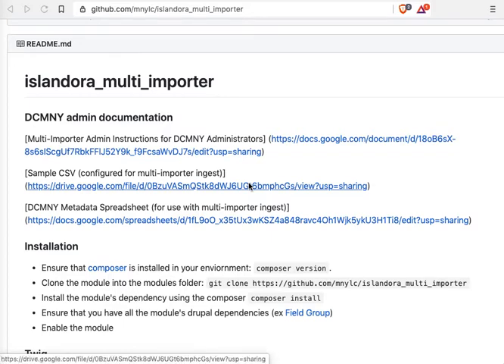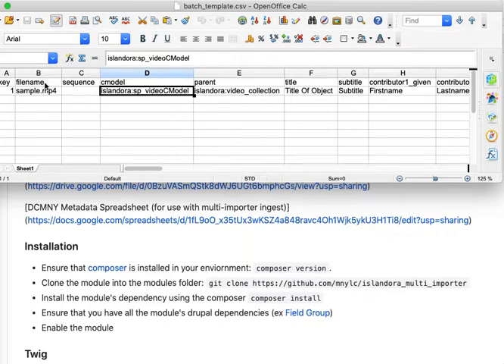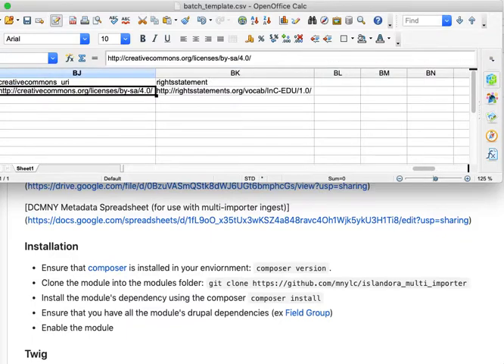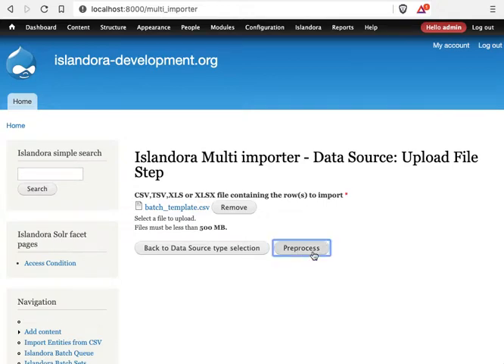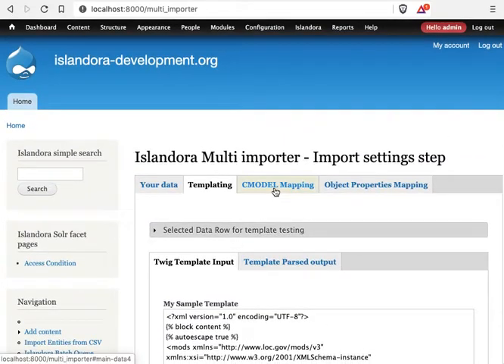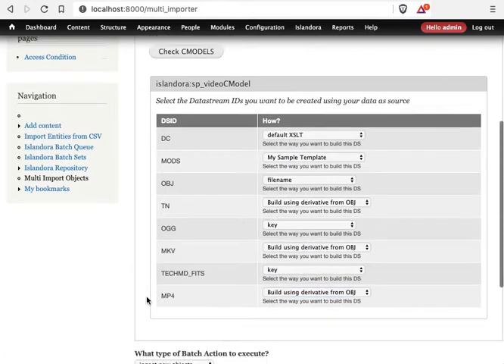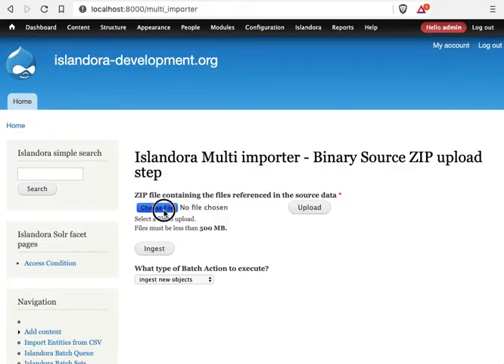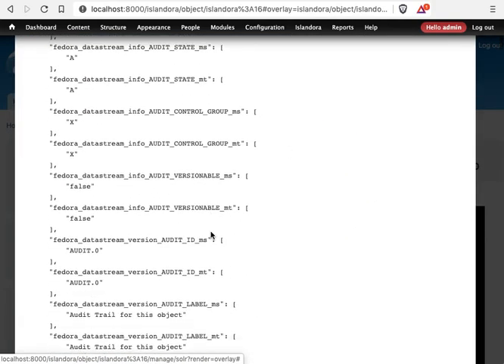Islandora Multi Importer - A brief tutorial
A quick guide to using Islandora Multi-Importer to ingest your objects using a CSV of metadata and a ZIP full of files.